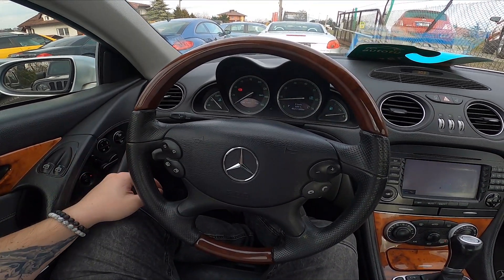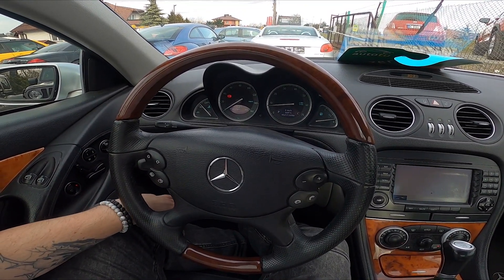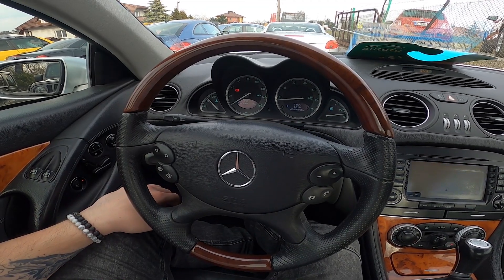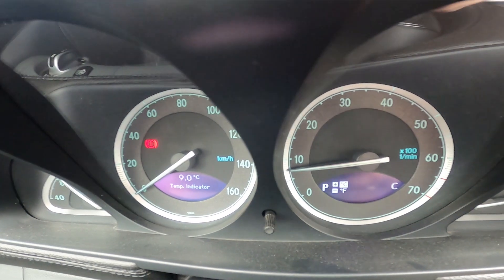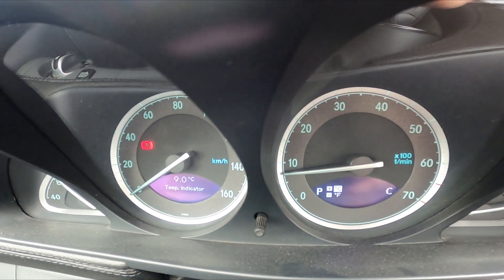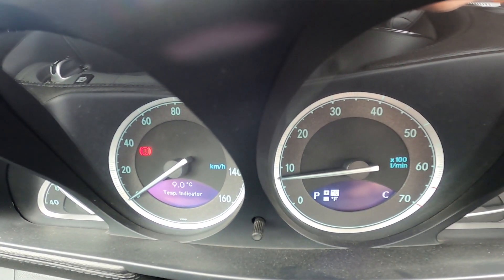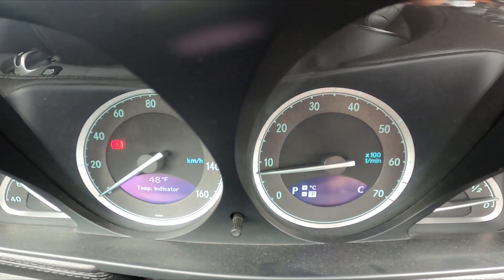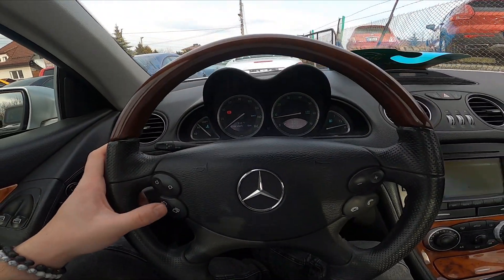How to Change Temperature Units in Mercedes SL55 R230 ( 2001 – 2008 ) - Set New Temperature Units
Find out more info about Mercedes SL55 R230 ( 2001 – 2008 ) :
Want to know how to change Temperature Units in Your Mercedes SL55 R230? Would You like to learn how to change units between Celcius or Fahrenheit? We provide You a detailed tutorial on how to easily and fast change units in Your Mercedes SL55 R230. Follow the video above to better manage Your car and gain a better experience from driving. Thanks to that You'll be able to always change the method of Temperature display, or even customize it. You can learn much more from our videos on our Youtube Channel HardReset info CARs.

How to change Temperature Units in Mercedes SL55 R230? How to set Metric Temperature Units in Mercedes SL55 R230? How to set Celcius Temperature Units in Mercedes SL55 R230? How to set Fahrenheit Temperature Units in Mercedes SL55 R230?

Years of Production:

2001, 2002, 2003, 2004, 2005, 2006, 2007, 2008

Generation:

III Generation

Series:

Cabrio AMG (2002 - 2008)